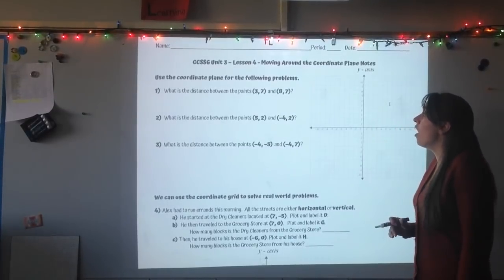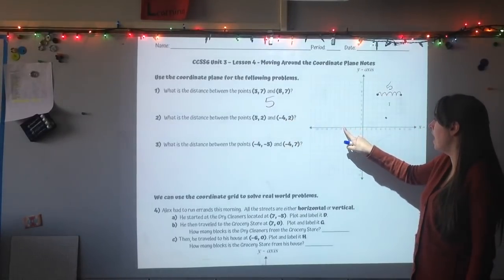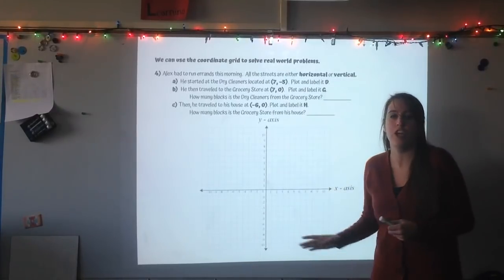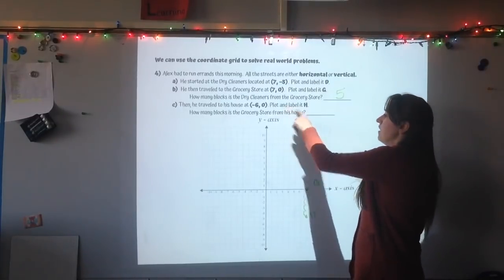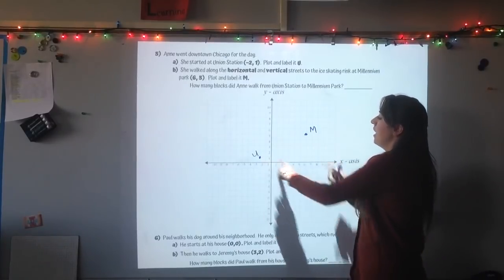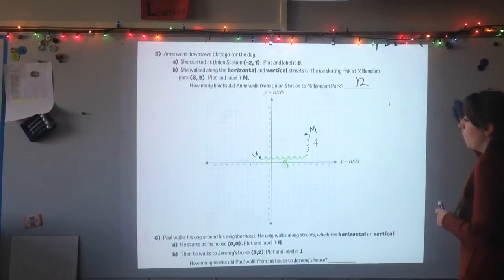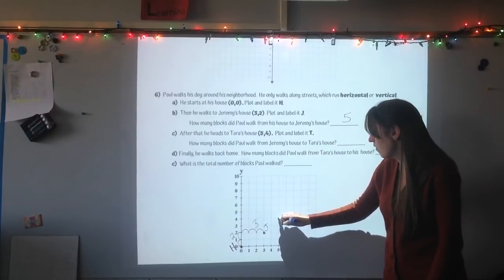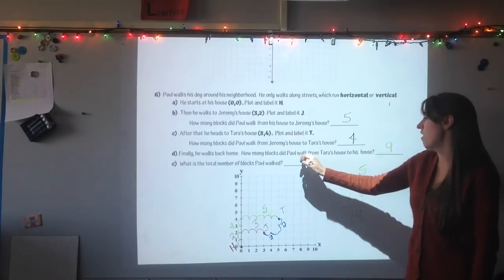CCSS6 - Unit 3 (part 2) - Lesson 3 - Moving Around the Coordinate Plane